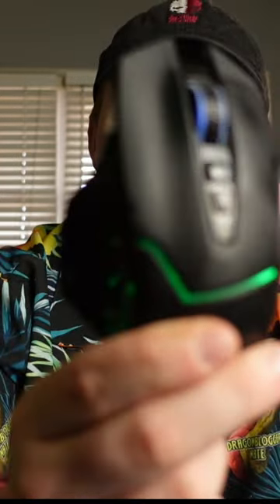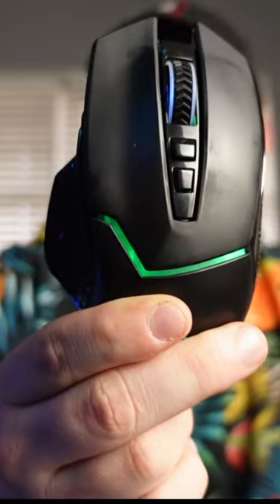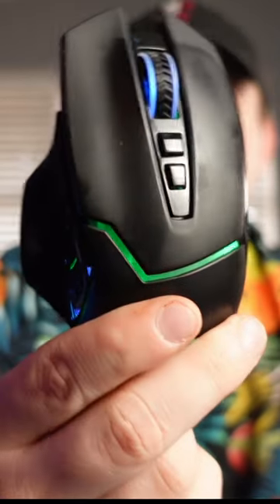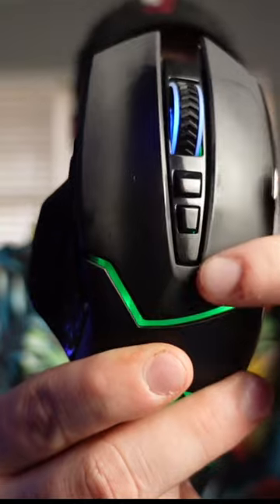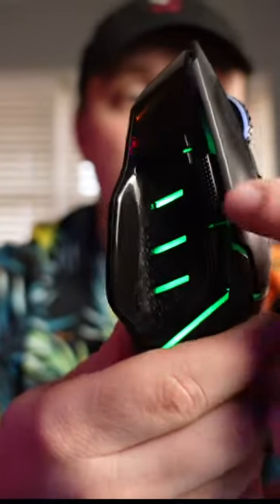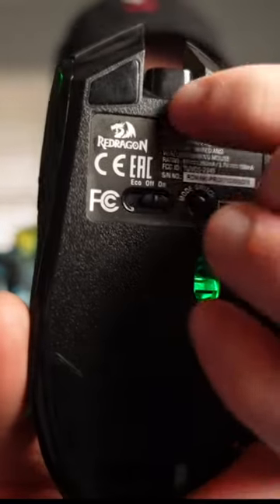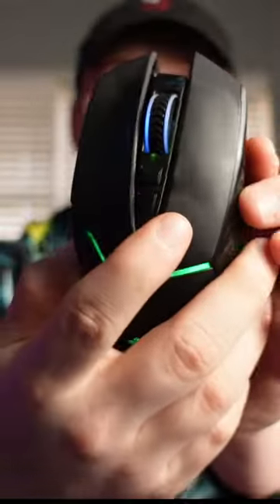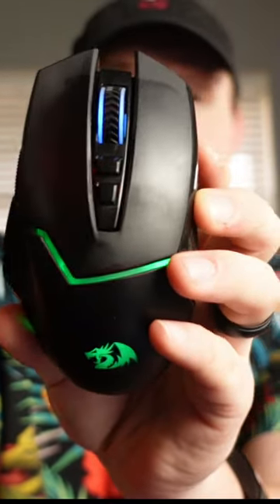Quick Look! Redragon M690 PRO Gaming Mouse | SHORTS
Pick it up on Amazon

The Redragon M690 PRO Wireless Gaming Mouse is a high-performance gaming mouse that features an adjustable DPI of up to 8000. With 8 programmable buttons and a durable rechargeable battery, this mouse is perfect for gaming and work. The 2.4Ghz wireless connection ensures a lag-free experience.